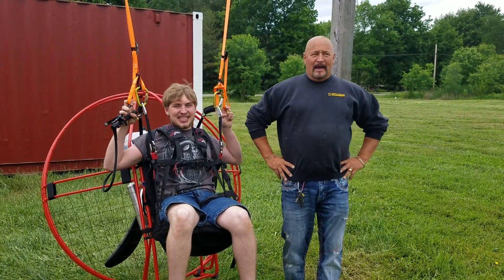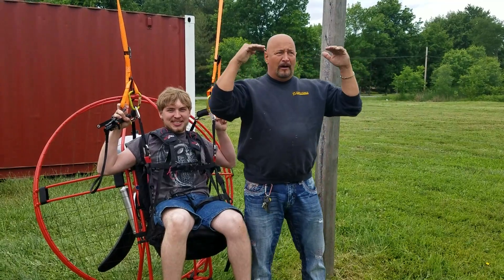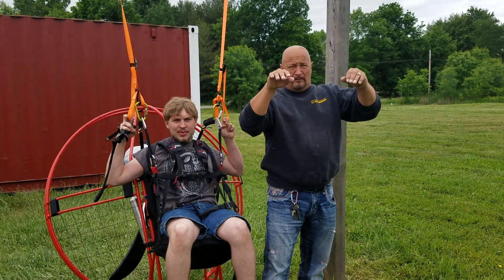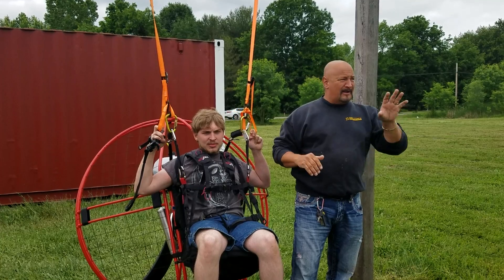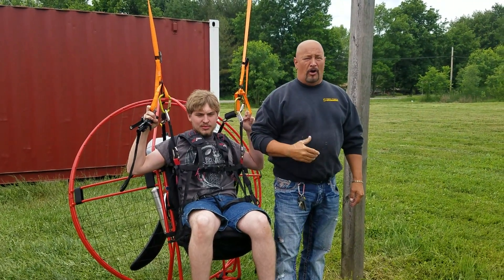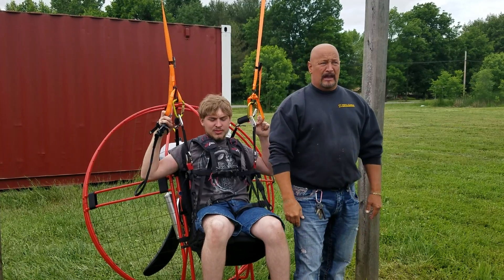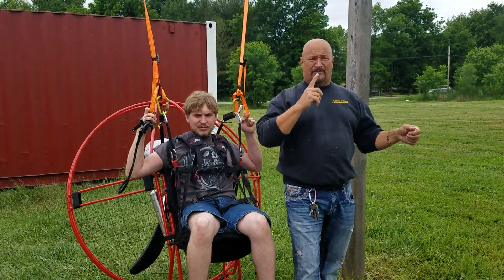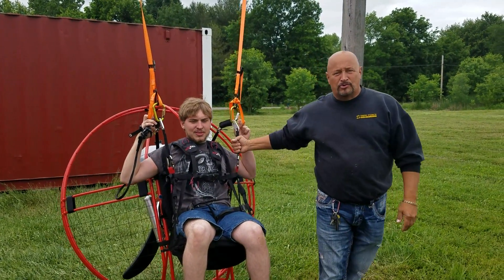ARTIFICIAL HORIZON ON A PPG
A simple little trick to maintain level flight. Using the tone of the motor. FLIGHTKUNKIES trains free of charge and all 50 states and our phone lines are open from 8 in the morning until midnight 7 days a week .